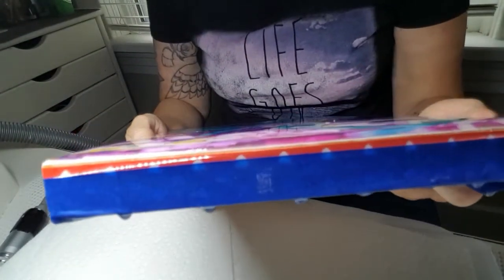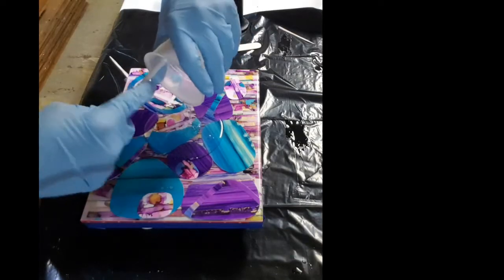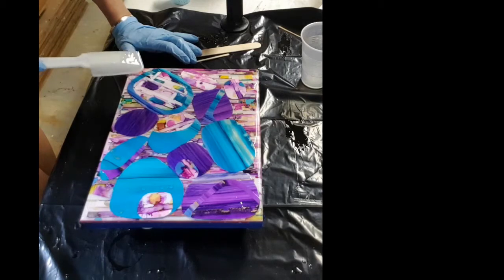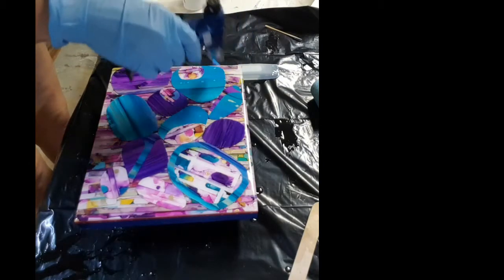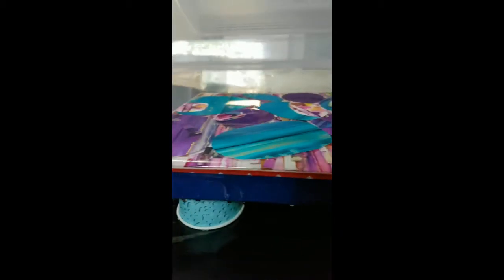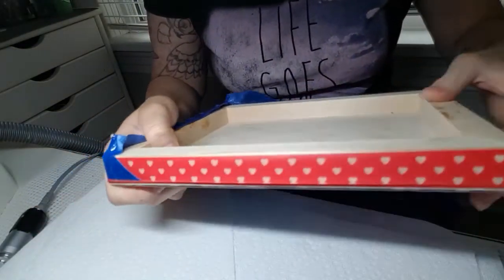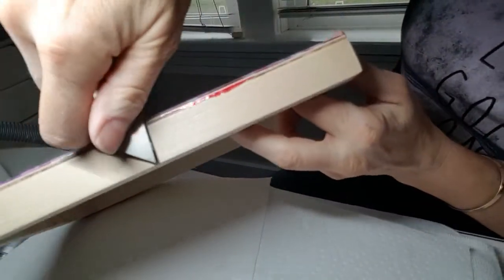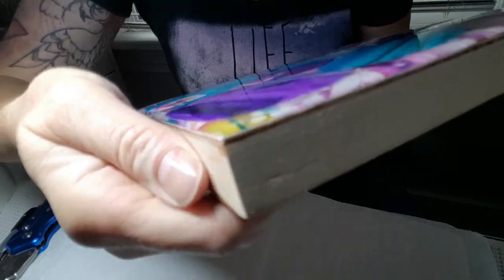How to get Perfect Edges - Part Deux (2)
Blue Premier Vs. Washi - The battle continues

Using the ART RESIN left overs for the the coaster do-over in my last Video, I do a quick throw down on an old AI collage project to prove who's is superior! & the winner is...

‎@Jennifer aka Jady Perree
@perree.art on insta